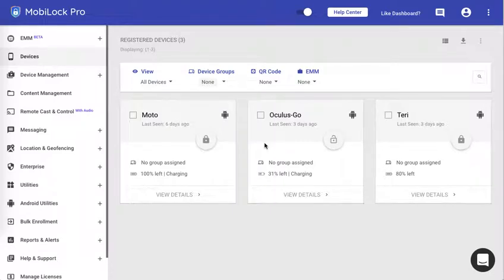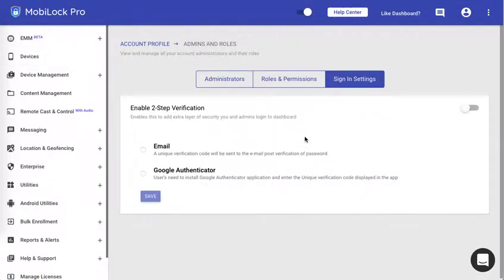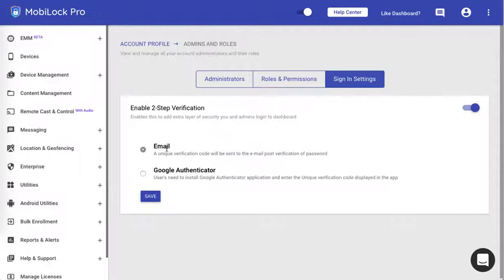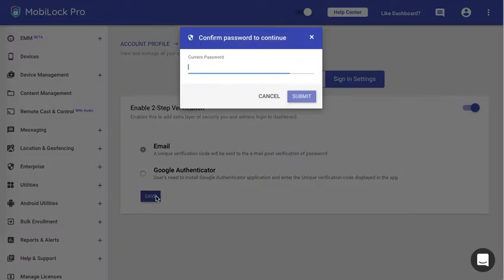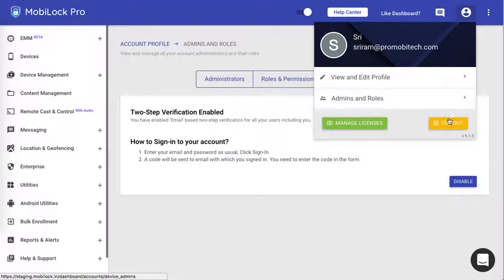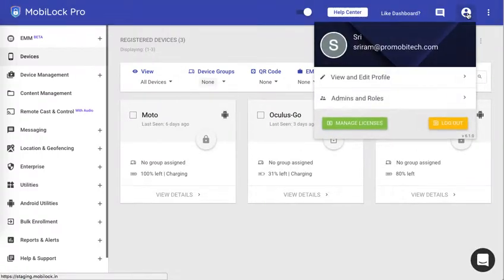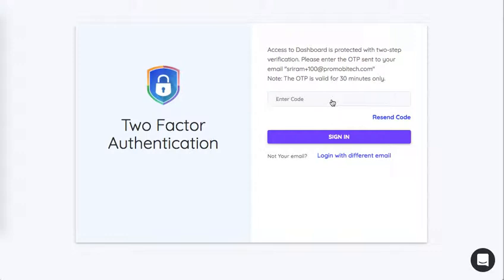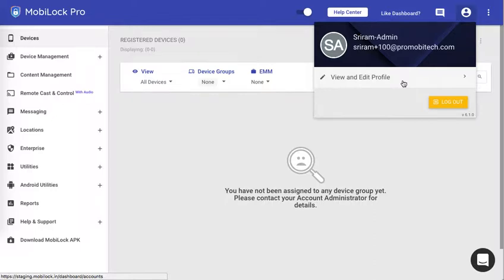Setup Email 2 Step Verification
A visual Guide on how to setup Email 2 step verification for Scalefusion (formerly MobiLock) Dashboard.